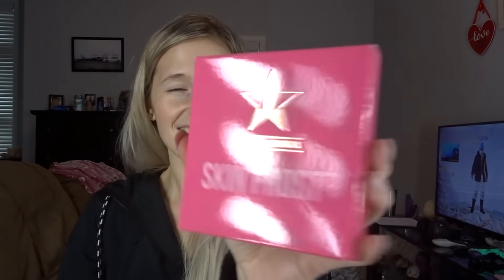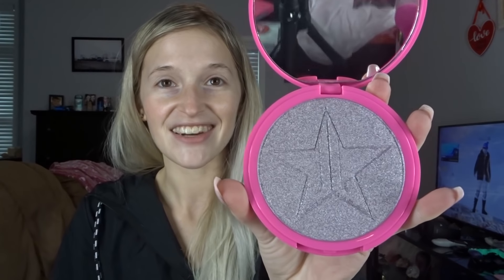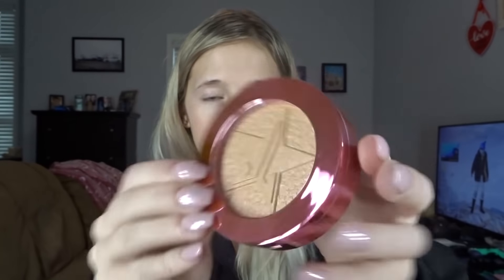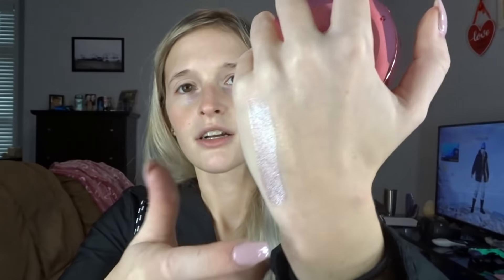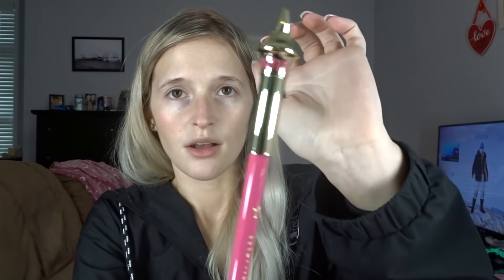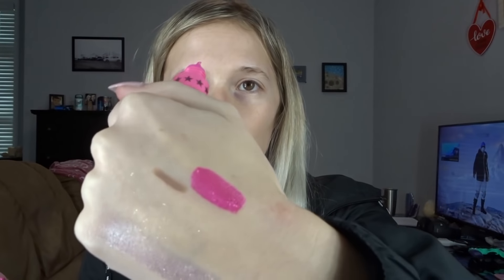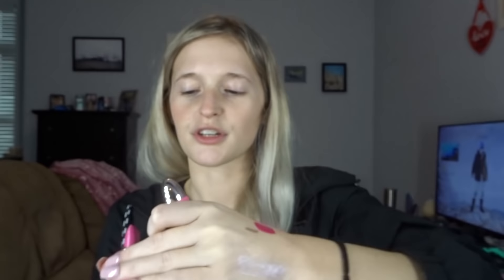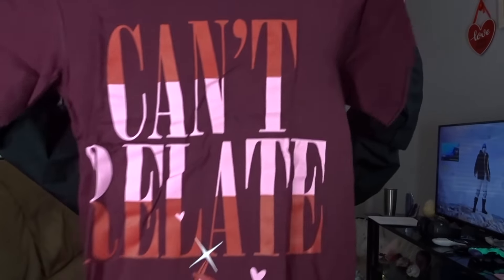JEFFREE STAR DELUXE MYSTERY BOX UNBOXING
Hey guys it's Gina!  I got my Jeffree Star Mystery Box and I thought I would unbox it with you and share what I got!